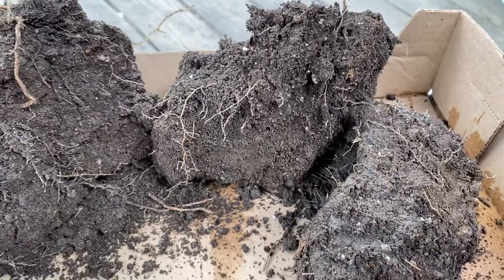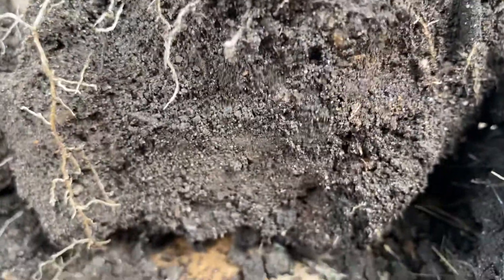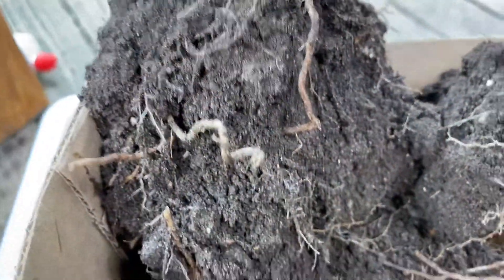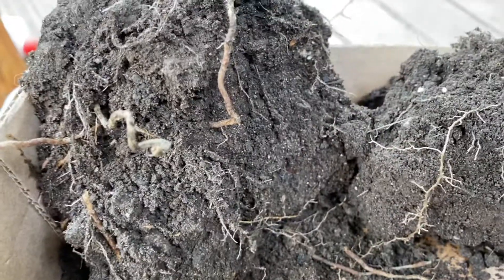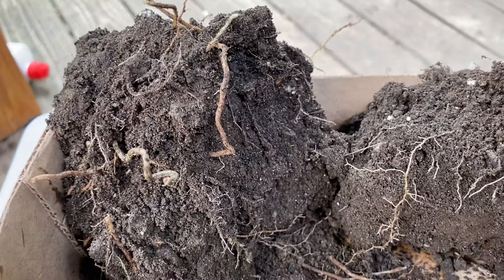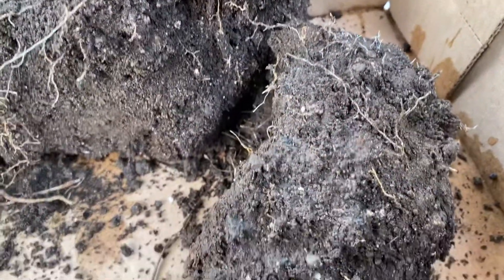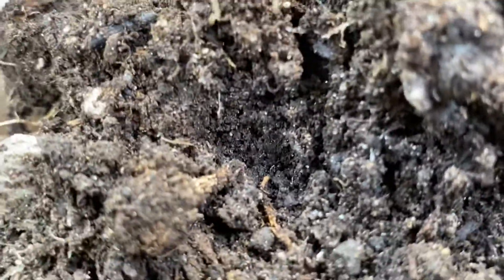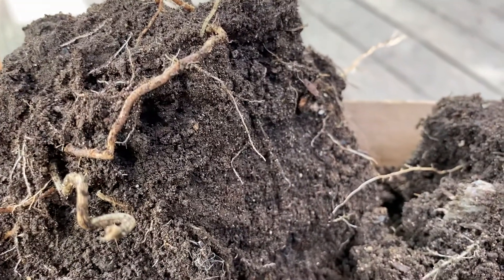Before you Till your garden watch this video. No-Till Why it is important for your garden￼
Soil structure is important as you can see there’s a lot of tiny holes throughout the soil that was caused by life that’s in the soil be at microbes or in sex or whatever. And what that does it creates little water channels for the water to be evenly distributed. Also it gives routes the chance to go deep and that means big roots and that means big plants. If you tell your garden more than once in a lifetime and you are making a big mistake. Trust me don’t kill your garden instead develop Life in your garden and look into the different ways of forming your Hügelkultur Dad’s in the near future they take a lot of work in the beginning but they last a lifetime.